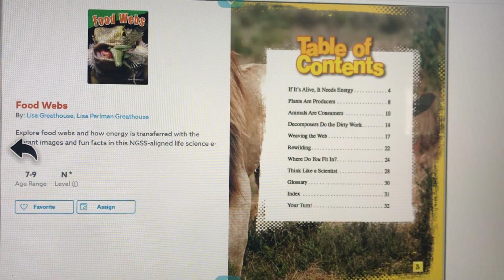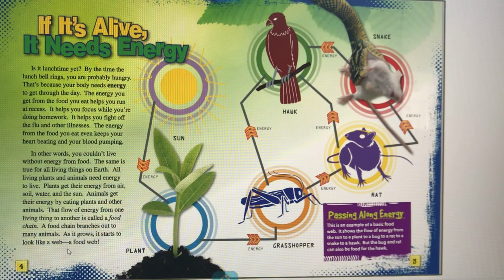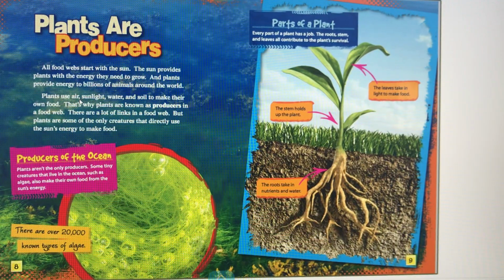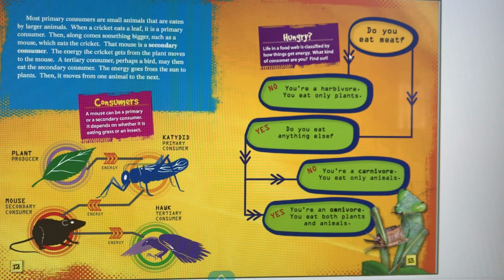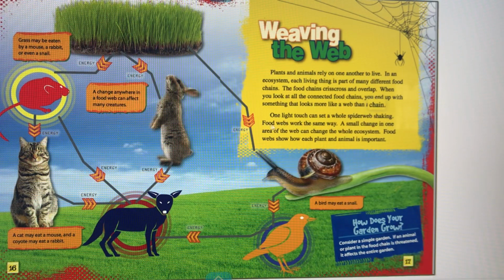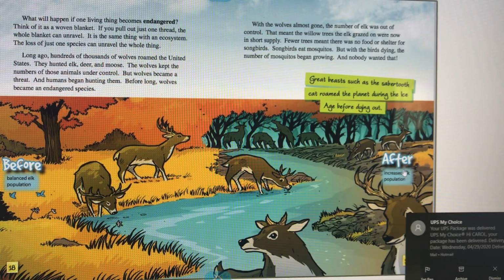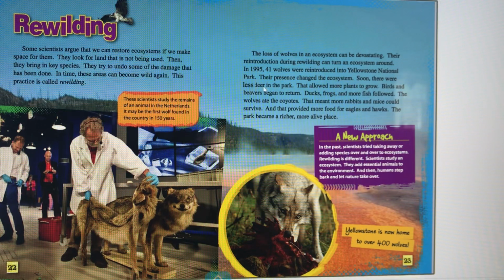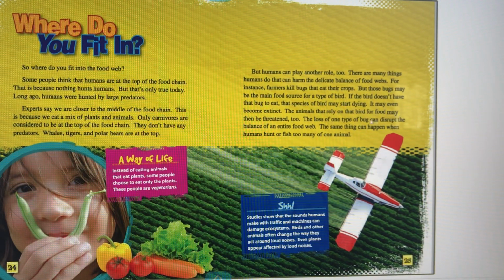Food Webs by Lisa Greathouse